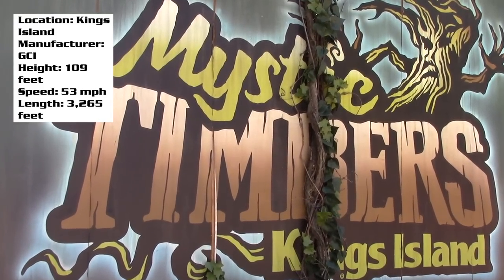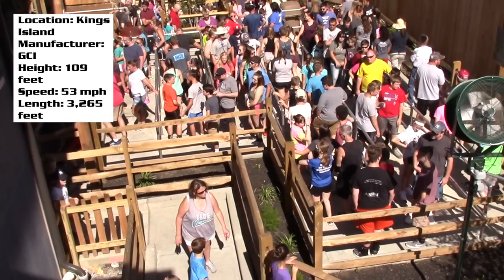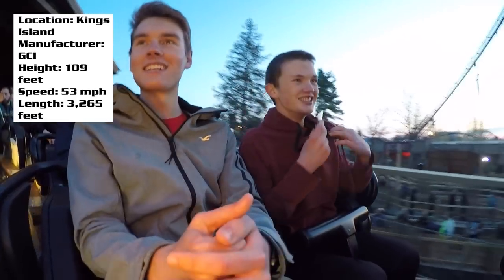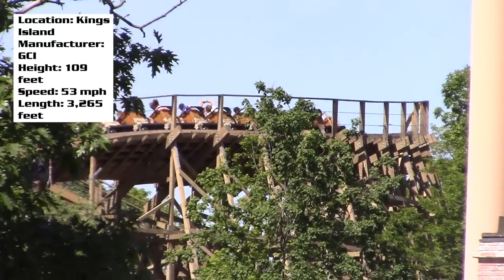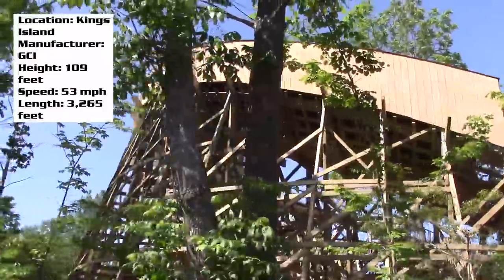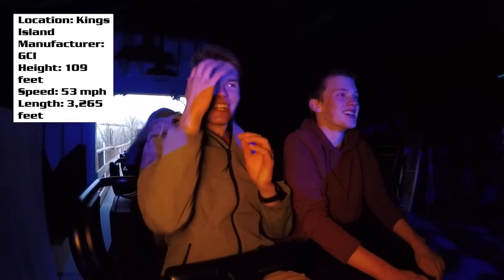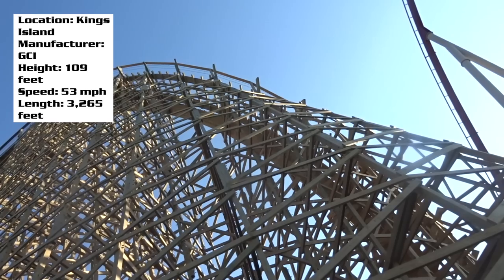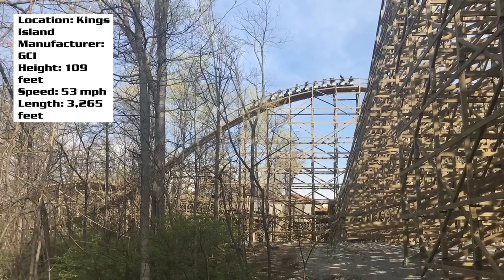Mystic Timbers Review Kings Island GCI Roller Coaster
One of the most hyped coasters of the year is an awesome new wooden coaster at Kings Island! This out and back ride from Great Coasters International takes you out through the woods of Rivertown. Tons of ejector air- no doubt one of the best rides the company has ever done!